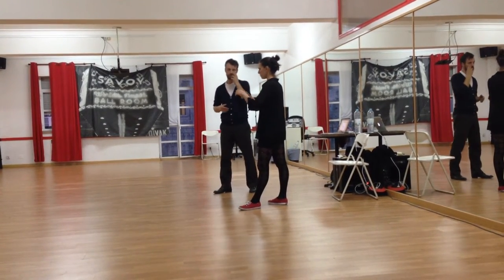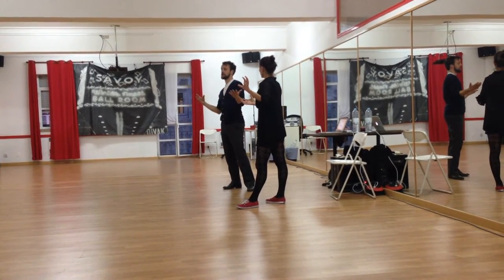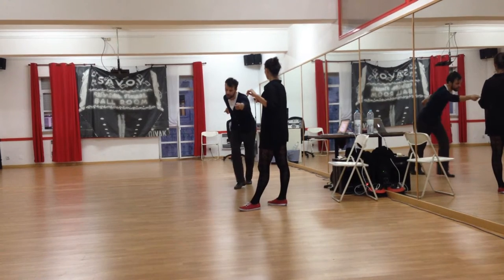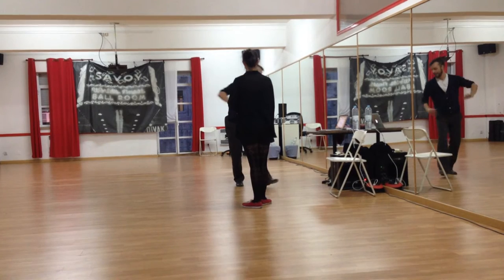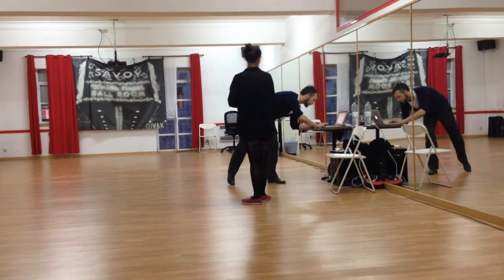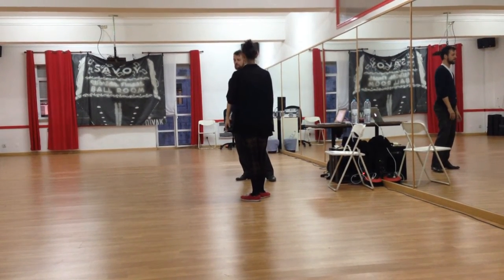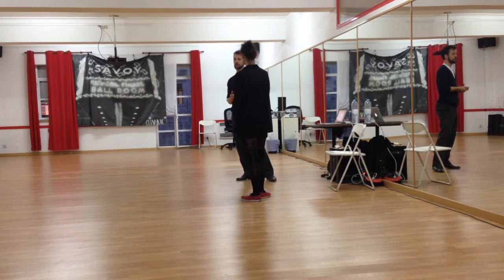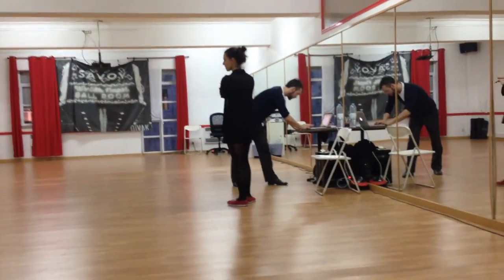It Don't Mean a Thing - Lindy Hop Musicality 3 - Nejc Zupan & Abeth Farag, Lisboa, 2013.01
Level 3 Musicality Session during the event "It Don't Mean a Thing" in Lisbon.
Using various parts of the music and various dance elements to reflect the music.

Reviewing musical structure - Standard Form (4 eights to a phrase) and Blues Form (6 eights to a phrase).

Playing with 3 different arrangements of the same song, Sweet Georgia Brown.  (Brother & Bones, Benny Goodman, and Ella Fitzgerald).  Trying to reflect the overall feeling that a song transmits, and whether that means principally walking, kicking or triple stepping and in what way you might do those things.

Talking about the rhythm section and reflecting that int he way you dance - hitting every beat or emphasizing the even beats or if the rhythm section is very quiet, focusing mostly on the melody or else creating your own rhythm steps on top of the music to fill that part in.

Using different dance elements to reflect what's happening in the melody:  height difference, staccato vs. legato, stretching moves, suspending rhythm, slow motion, bouncing in different ways, jazz steps.

Concrete example of Frankie Manning's change of place variation and how to change it to match the music.  Girls using tuck turn as an opportunity to be musical and suggest something to the leader.

With Nejc Zupan (Slovenia) and Abeth Farag (US/Portugal)